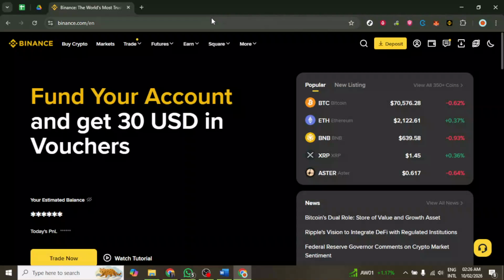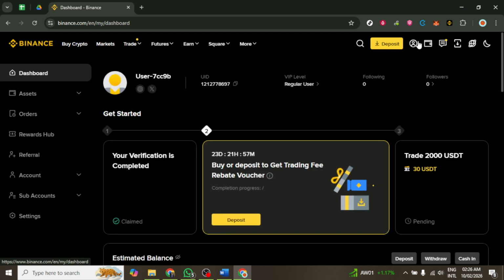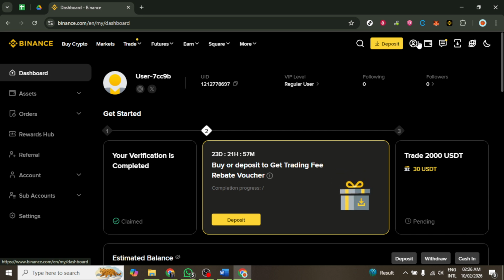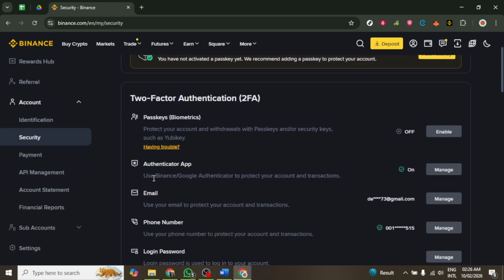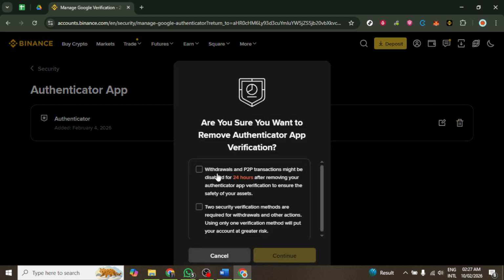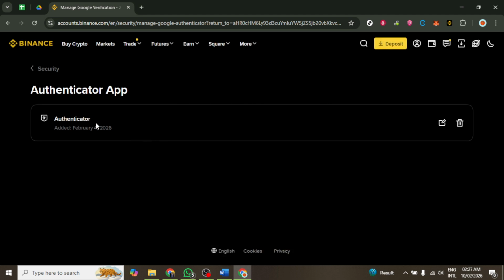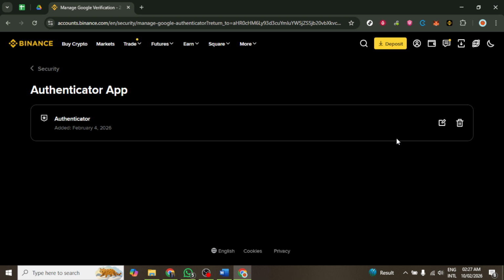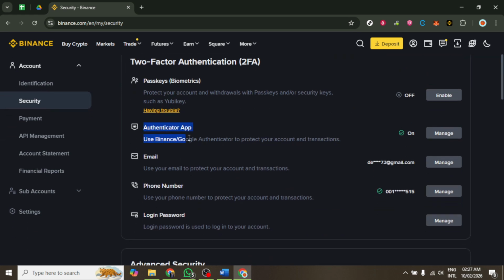How to reset Binance 2FA using Google Authenticaton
In todays video we cover How to reset Binance 2FA using Google Authenticaton